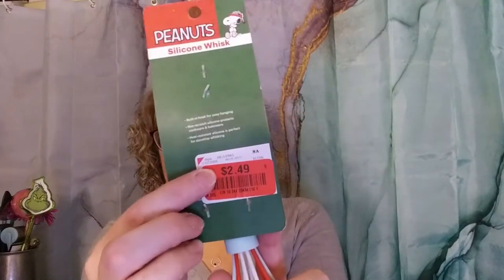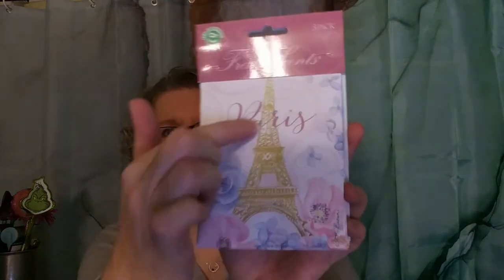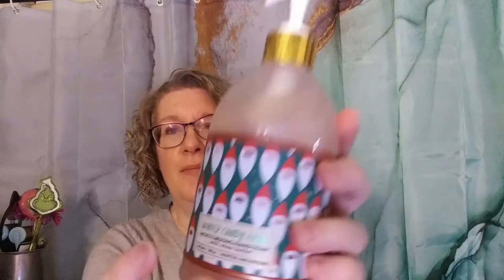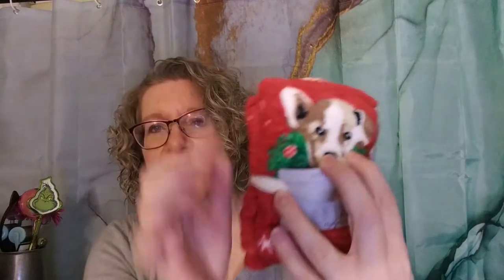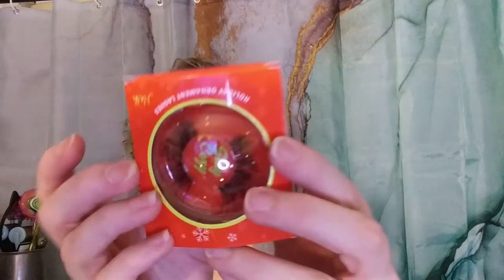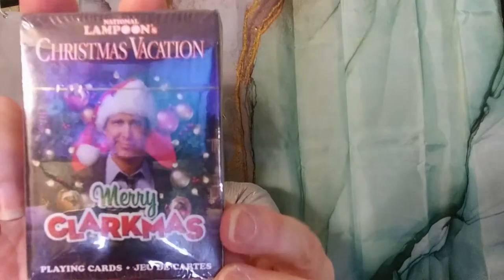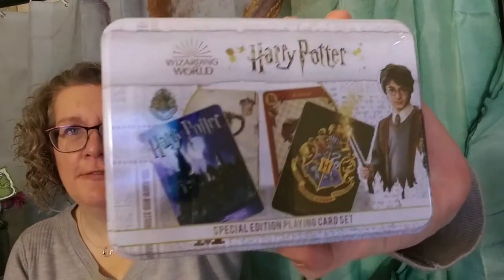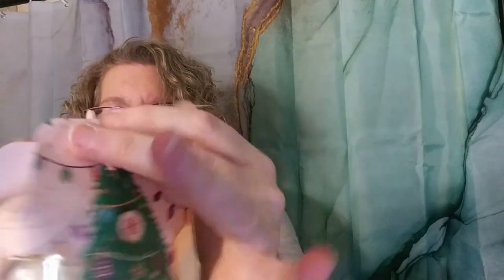Burlington and TJ Maxx Post-Holiday Haul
Part of bargain shopping for me is shopping all year long so I'm not spending a ton at any one time.  However, I will say in December there are a lot of hauls due to the great sales and the freebies/discounts for my birthday month.

1. 1 - Jan. 31, 2022.  The winner will be announced on Feb. 1, 2022.  -  Details coming soon.

🌹LIFESTYLE BOXES
FabFitFun: Save $10 on your first Seasonal Box